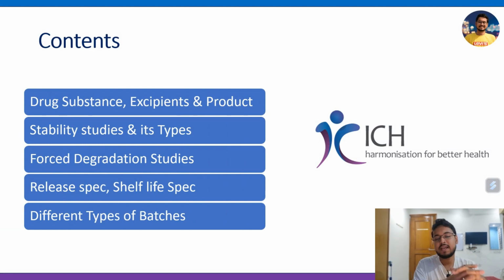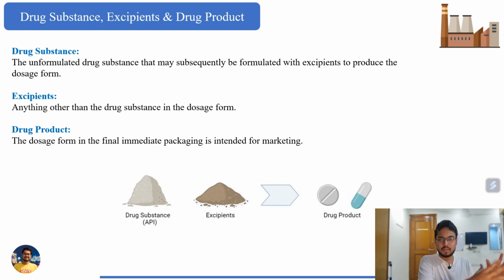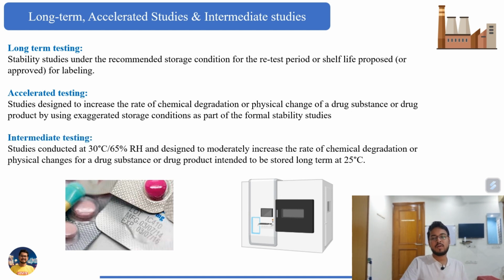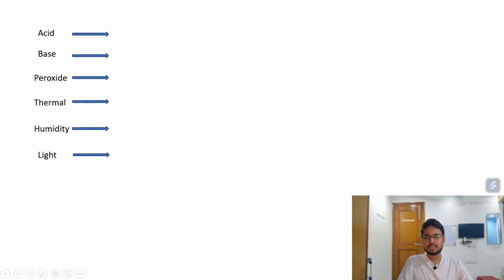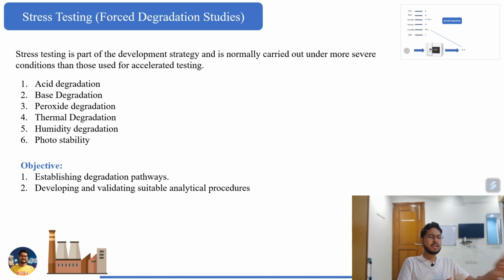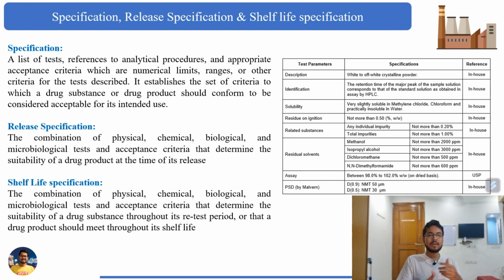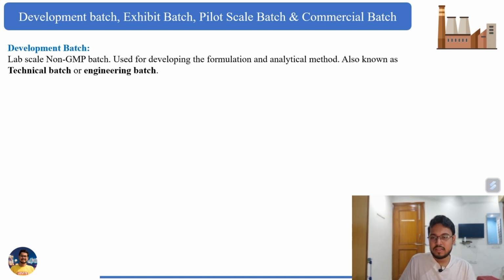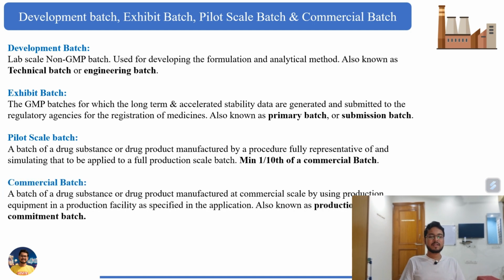Important Terminologies to Understand ICH Quality Guidelines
In this video, I have explained the most Important terminologies, which everyone should know before going through the ICH Quality guidelines. From the next video onwards, we will dive into the nitty-gritty of the Regulatory requirements regarding the Quality Guidelines of ICH.